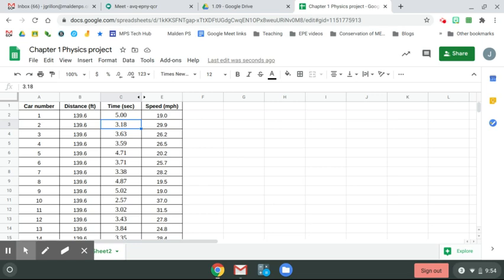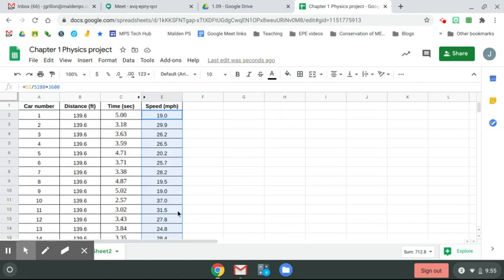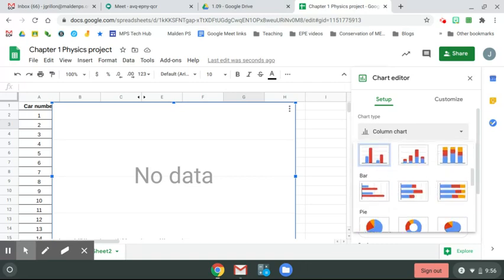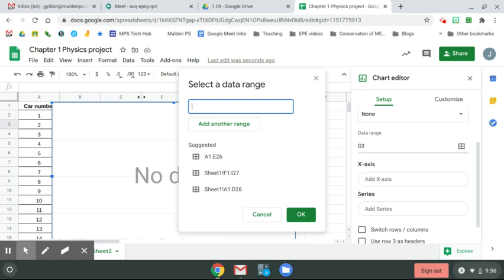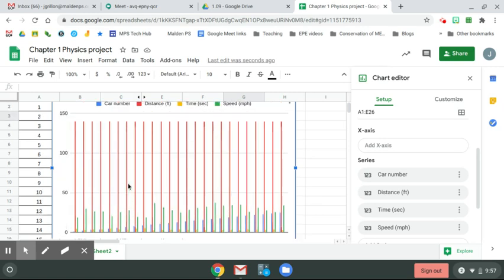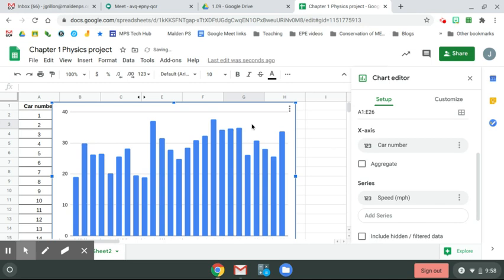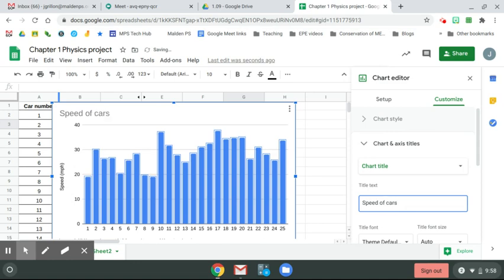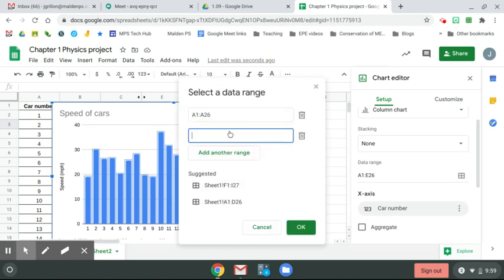Making a bar chart